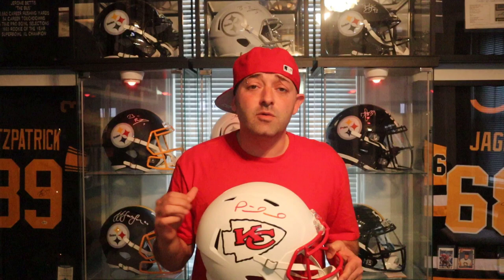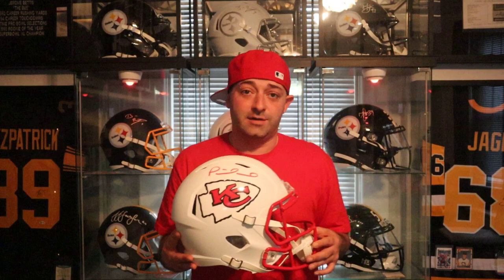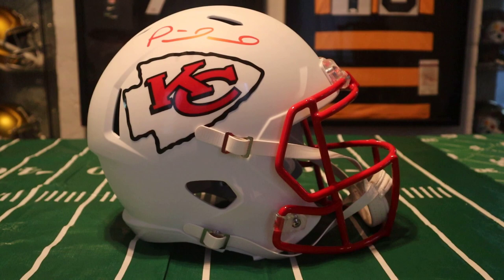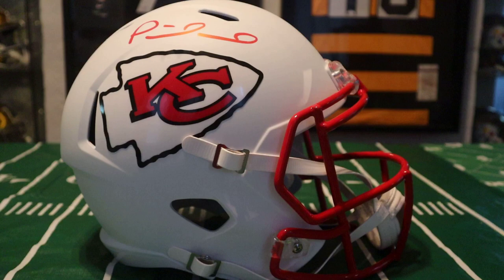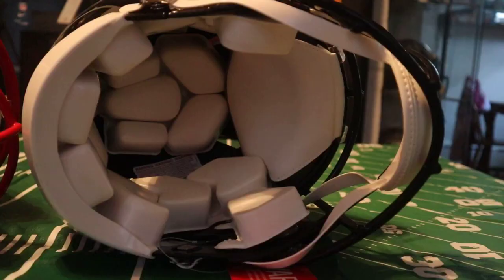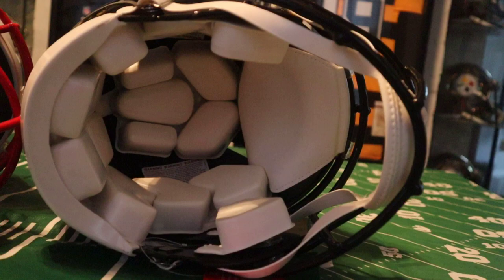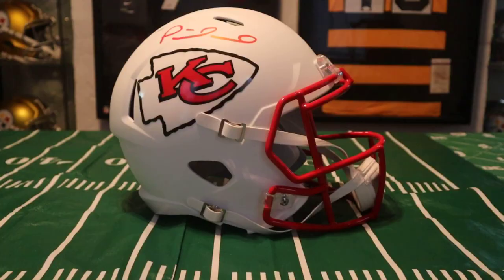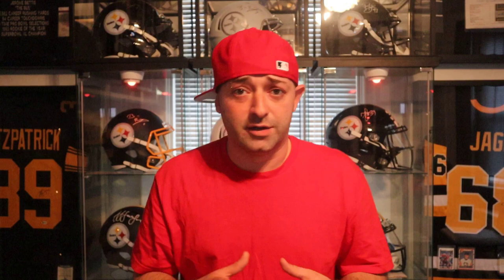Patrick Mahomes Autographed Full Size Helmet Review